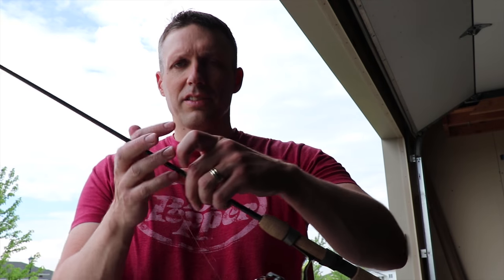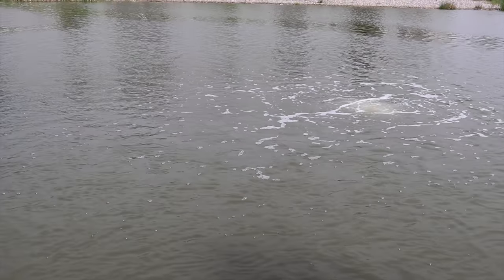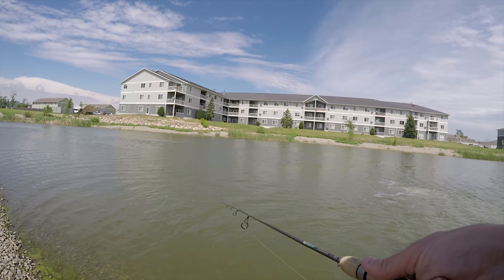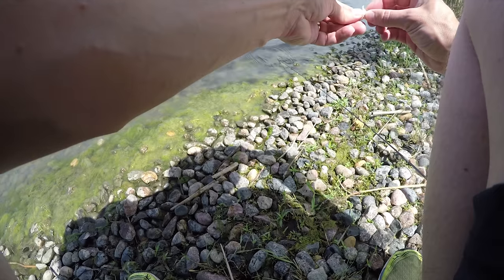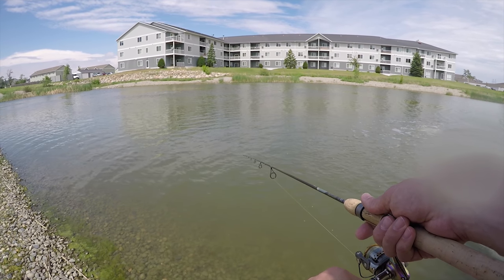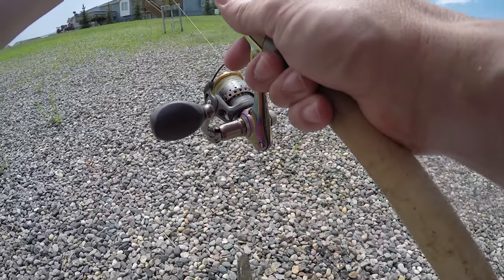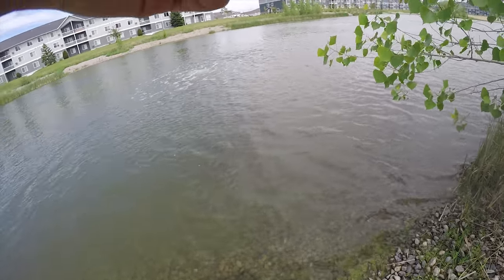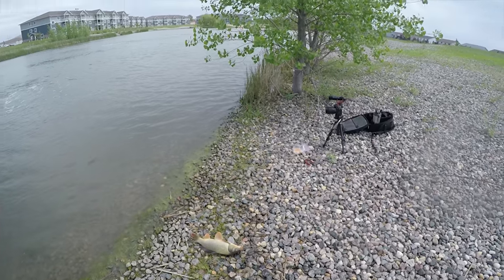How to Catch Carp with Bread - Small Pond Fishing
Catching carp with bread literally 2 blocks from my house! I went for a run the other night and had no clue I could fish so close as I've driven by this pond without really paying attention to it daily as it's tucked in some apartments. I took about 1/2 hour of fishing time with my ultra light - details below of what I used

St Croix Ultra Light 6'6" fast action
Quantum PTI 05 reel
6lb braid

Fish Species Caught and Personal Records to date that are known:
Bluegill -
Bullhead -
Burbut - 2.4lbs 20 inches Feb 16, 2018
Cabezone -
Copper Rockfish
English Sole -
Freshwater Drum/Sheepshead -
Gafftopsail Catfish -
Goldeye -
Green Sunfish -
Halibut ~ 30lbs
Lake Trout - 1.84lbs 16" Feb 16th, 2018
Largemouth Bass ~ 4lbs
Paddlefish - 42lbs
Pinfish -
Pumpkinseed -
Quillback Rockfish -
Rainbow Trout - 2.07lbs 20" Feb 17th, 2018
Redfish -
Rock Bass - May 14th, 2018 11" and .84lbs
Sauger -
Sea Trout -
Shorthead Redhorse -
Spiny Dogfish -
White Bass -
White Crappie
White Spotted Greenling -
White Sucker -
Yellow Eye Snapper - 26lbs
Yellow Perch -

Carp fishing small ponds
Fishing close to home
are carp invasive
catching carp with bread